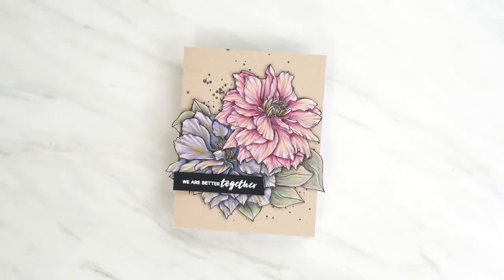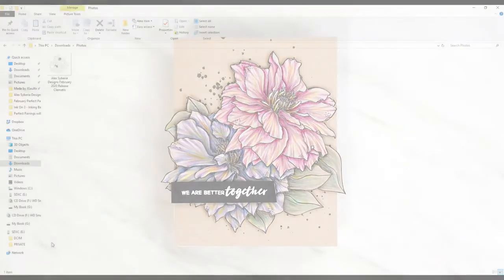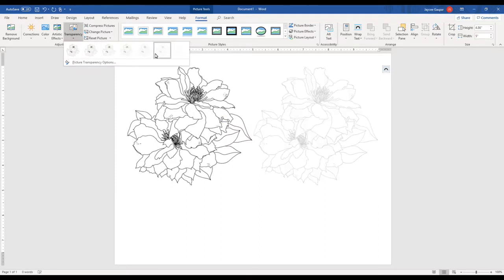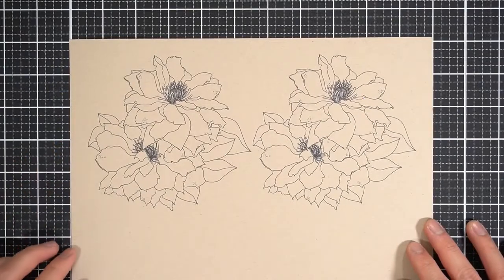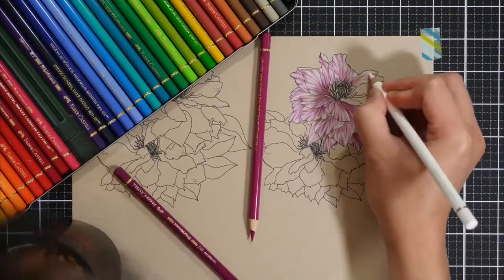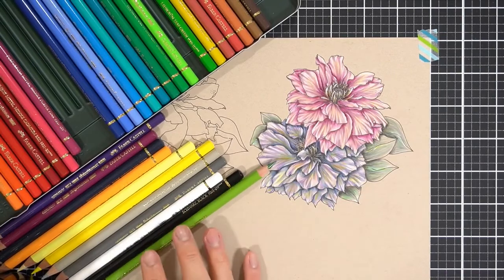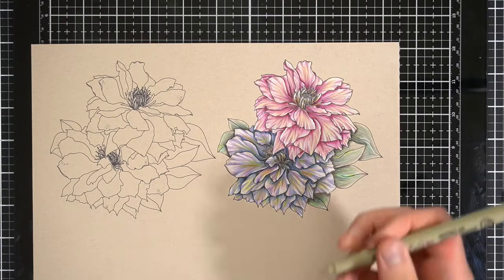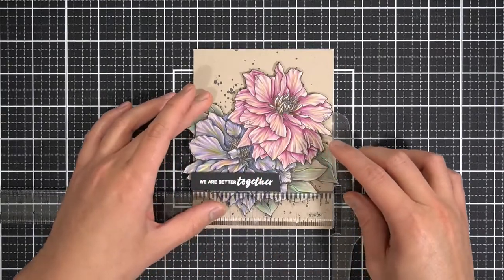Floral Colouring with Beautiful Clematis digital stamp | Jaycee Gaspar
Digital Stamps are easy to use!  No shipping costs, no wait.  Alex Syberia Designs offers many floral and edible type digital stamps ready for your creativity and colouring.
Jaycee’s video tutorial covers the very basics of getting a digital stamp ready for your favorite coloring medium.

Alex Syberia Designs Beautiful Clematis Stamp -